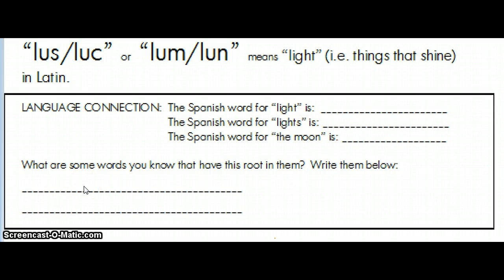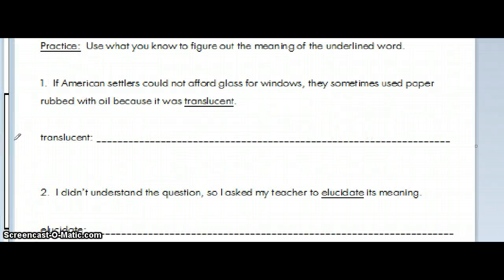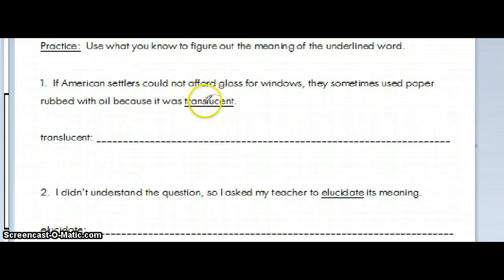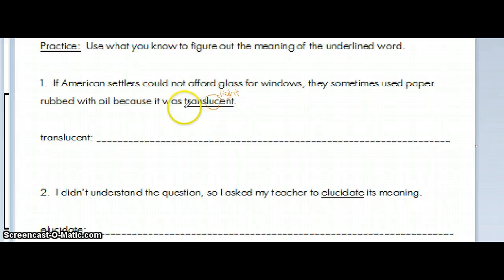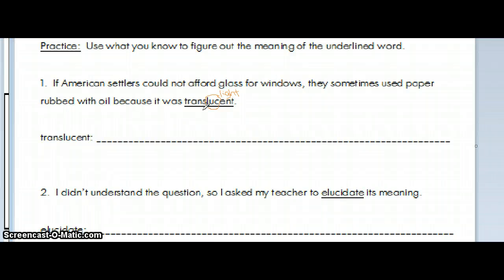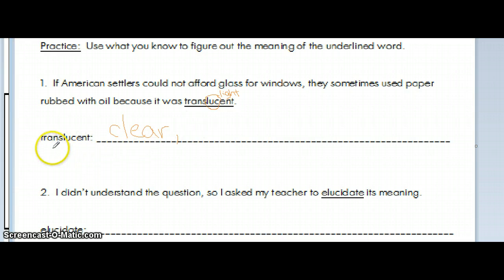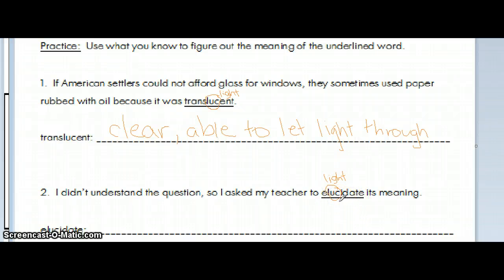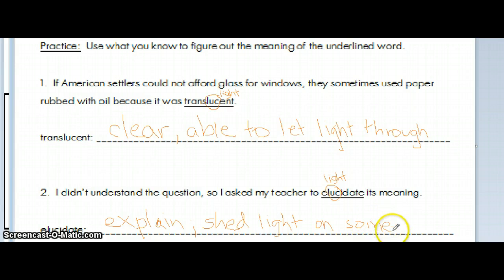Root Word Video Lus Luc Lum Lun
This video teaches students the Latin root for "light".